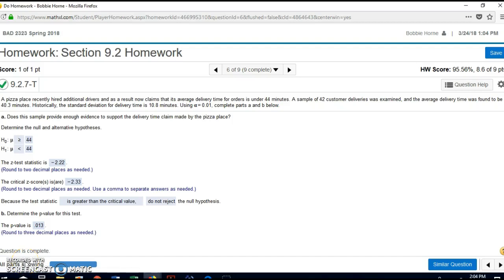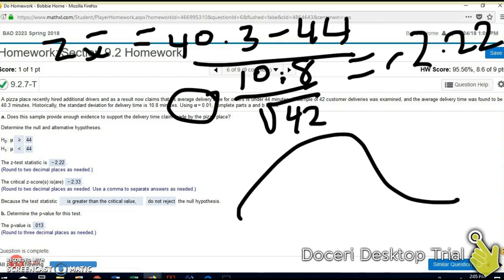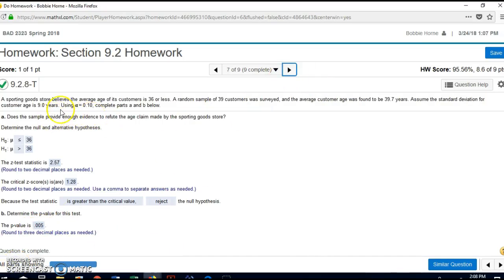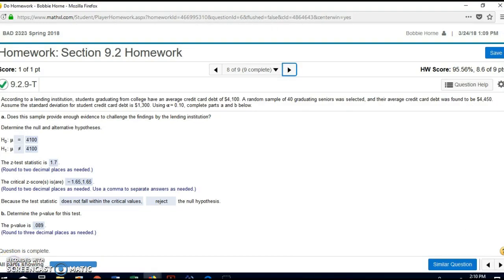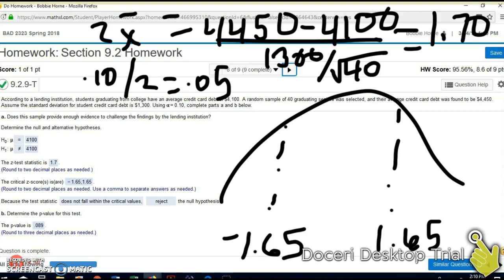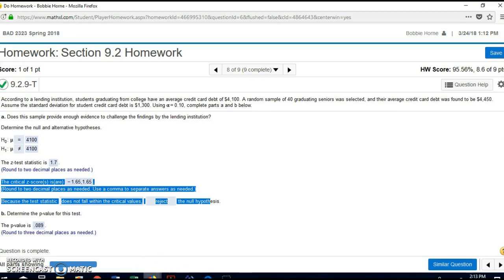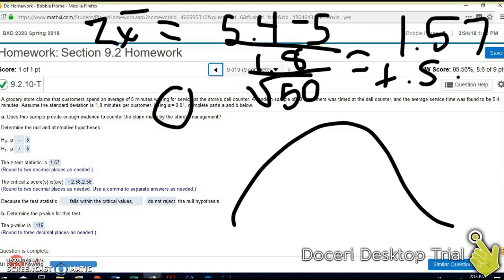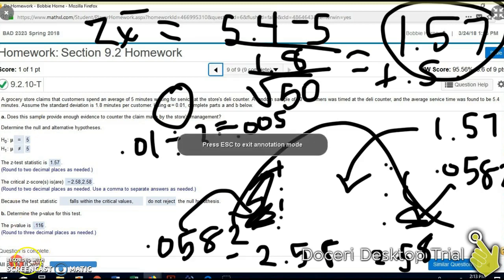Stats Section 9.2 6-9